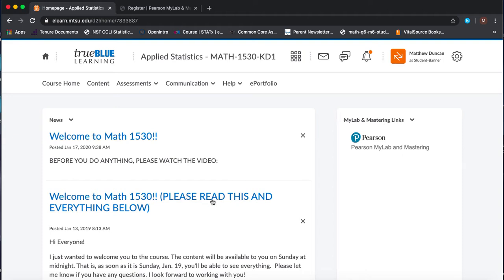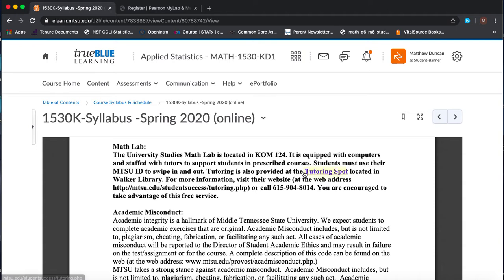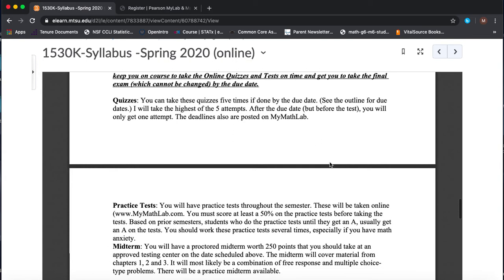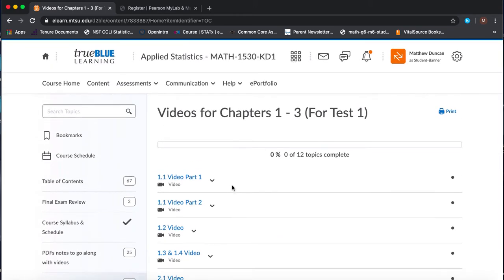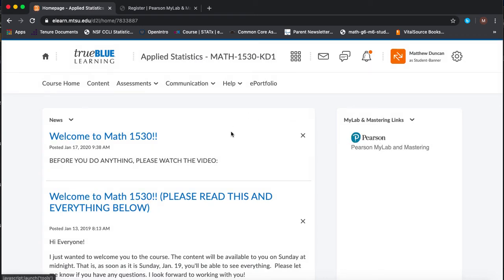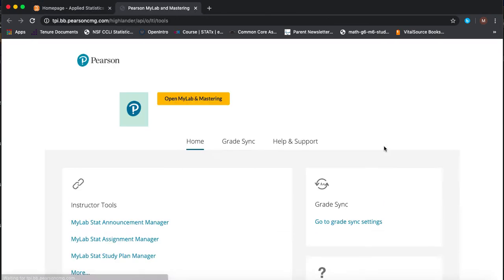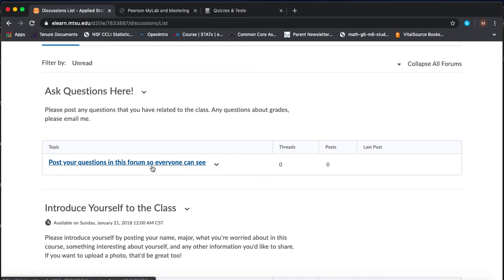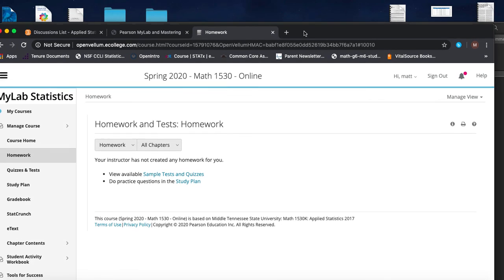Welcome to Math 1530 - (Spring 2020)